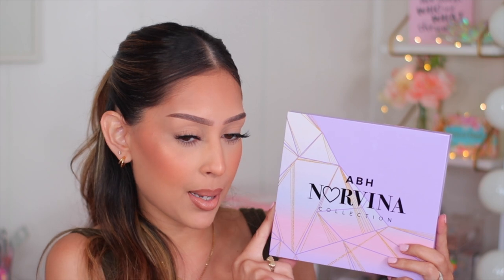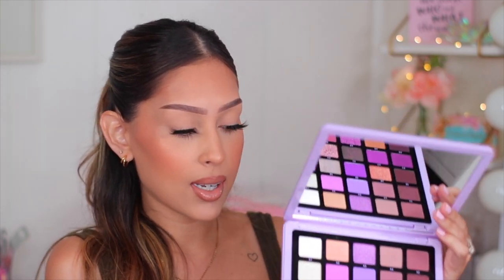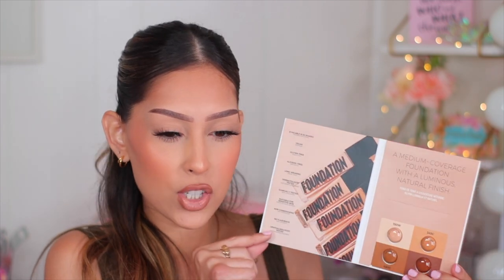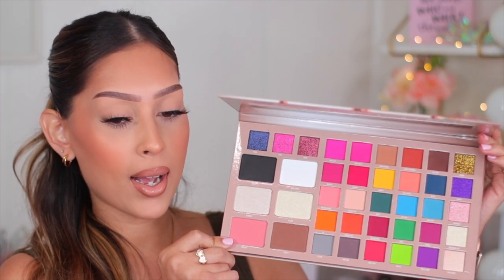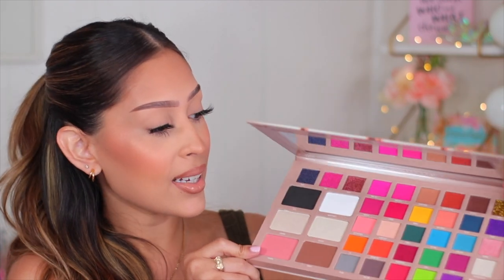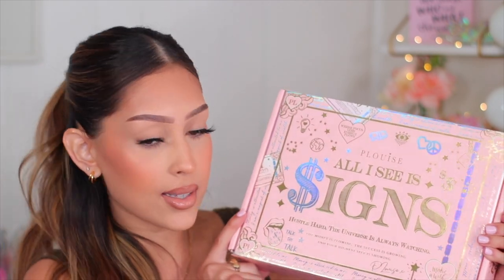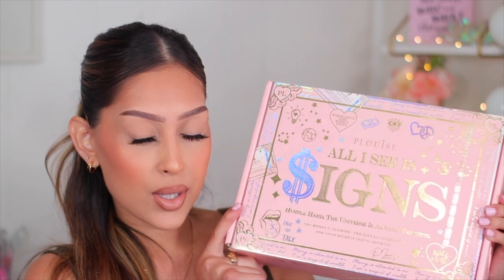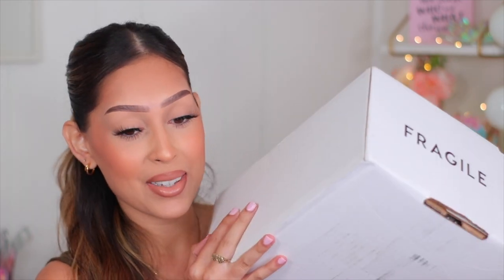MAKEUP UNBOXING (PART 2)| MORE NEW MAKEUP ! ANASTASIA BEVRLY HILLS, P.LOUISE & MORE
Hi loves ! As promised welcome to part TWO of me unboxing all the new makeup I've gotten recently. I hope you all enjoy toddy's video ! Let me know down below if you enjoy these types of videos.